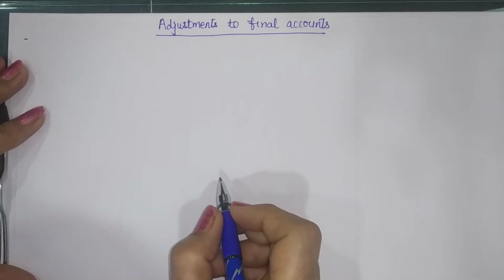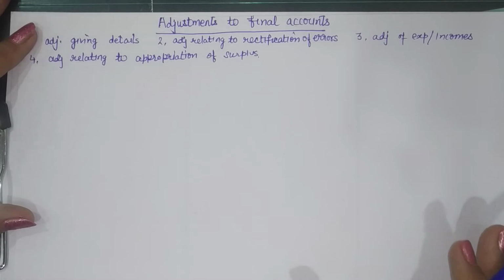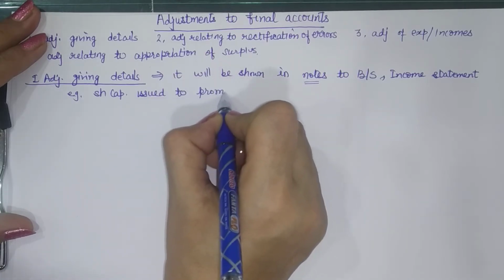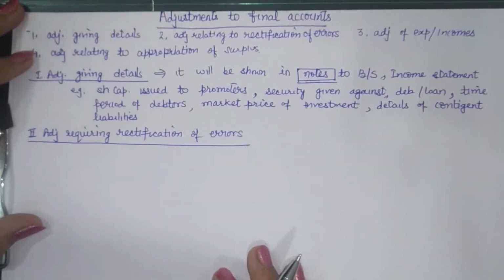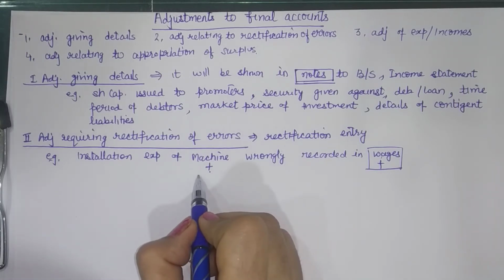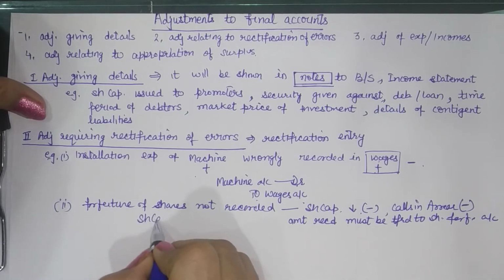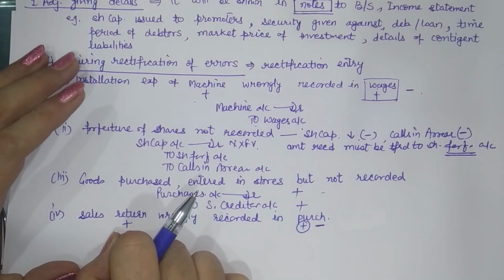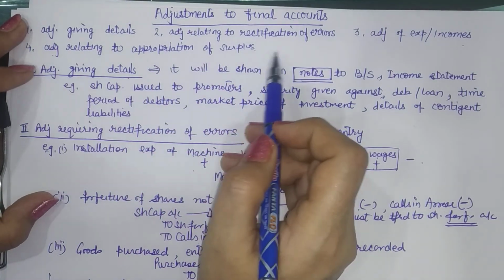Final Accounts of Companies (7): Adjustments Part 1; Corporate Accounting #54 B Com. Hons, CA, MBA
In this video, first set of adjustments relating to final accounts of companies has been explained